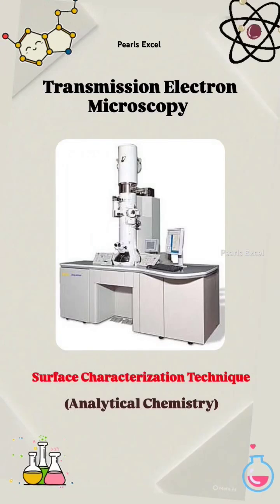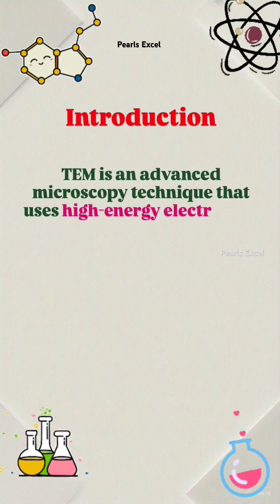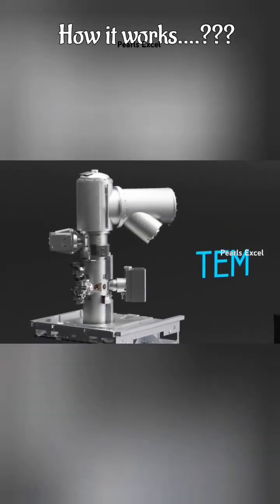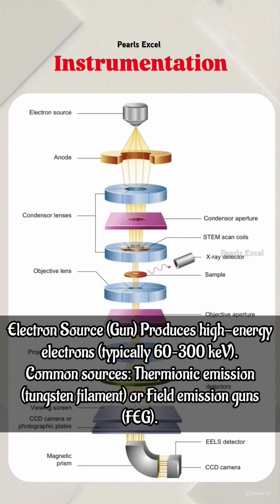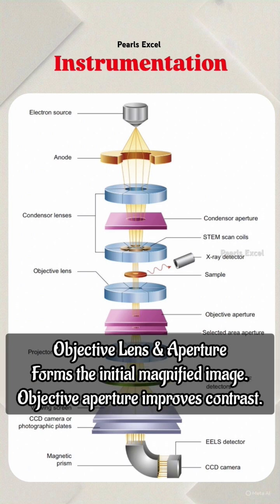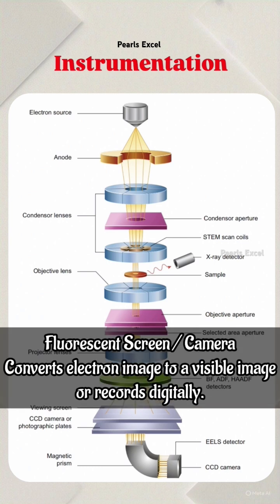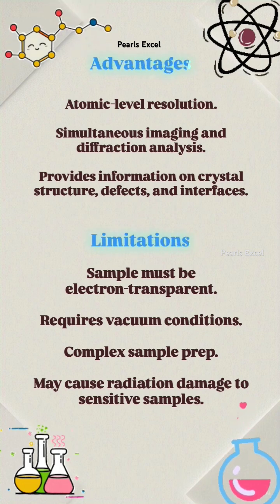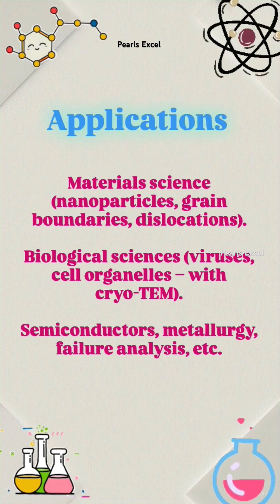Transmission Electron Microscopy | TEM surface characterization technique | TEM analytical tool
"TEM Made Simple: Learn in 5 Minutes!"

Confused by Transmission Electron Microscopy? Don’t worry—you’re not alone!

We’ve simplified TEM into easy concepts, animations, and real-life examples to help you grasp it in minutes.

In this video, you’ll learn:

How TEM works

Why it's crucial in surface analysis

What kind of images and data it gives

Perfect for academic projects, university presentations, and curious learners.

Make sure to comment your doubts, and I’ll help you out!